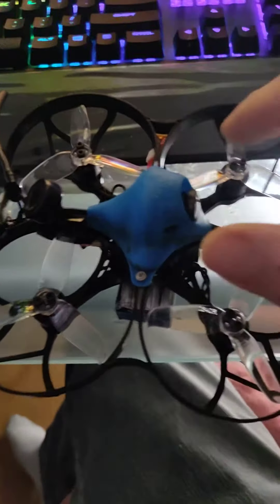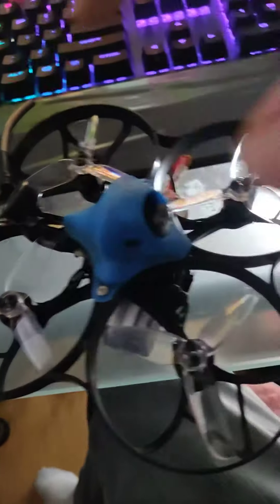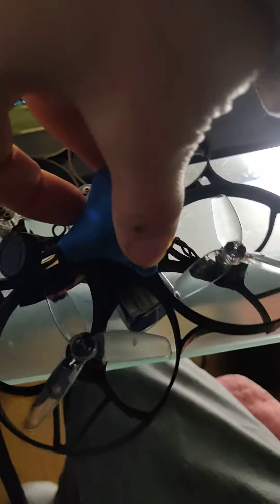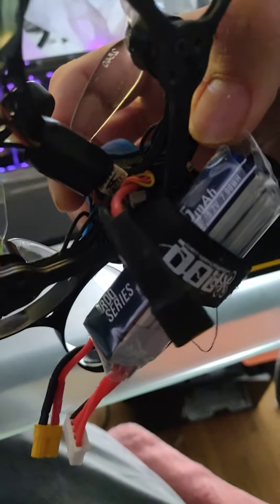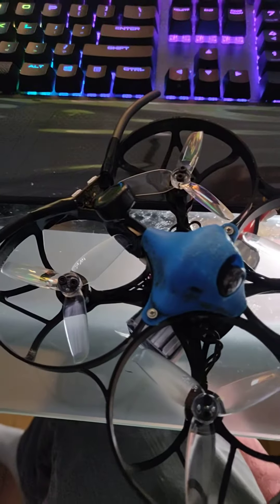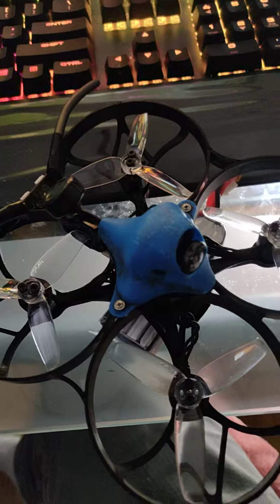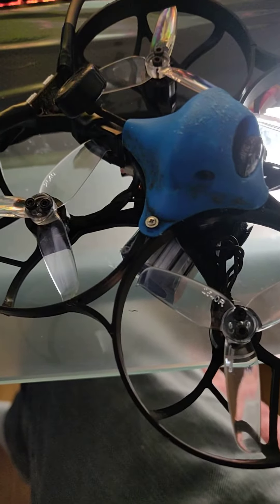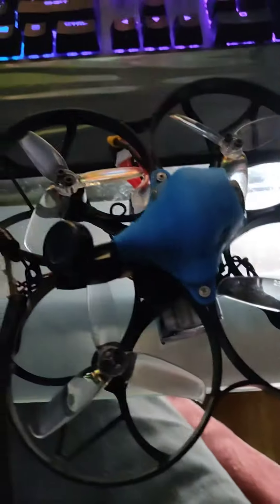BetaFPV 95mm quadcopter frame replacement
You can find all the parts on amazon if you want them.